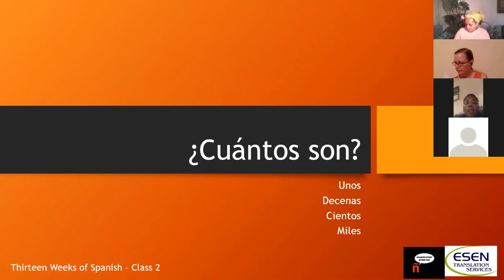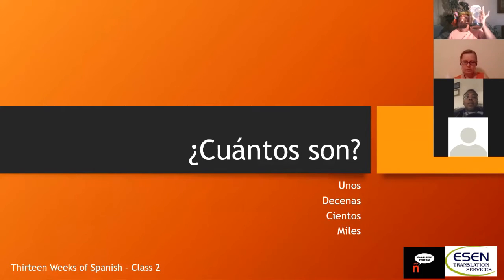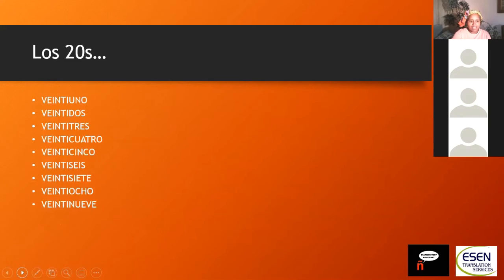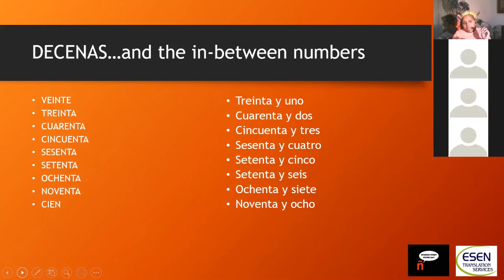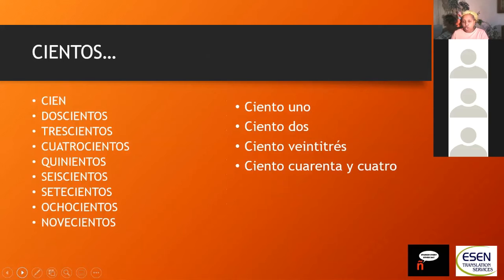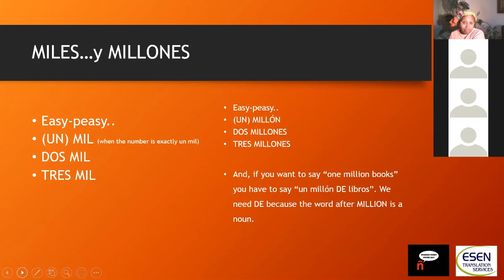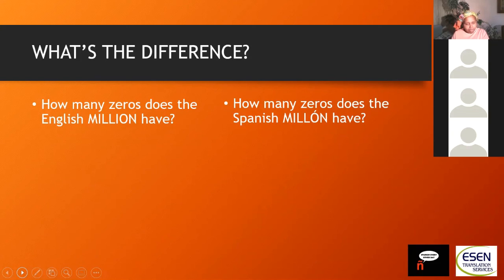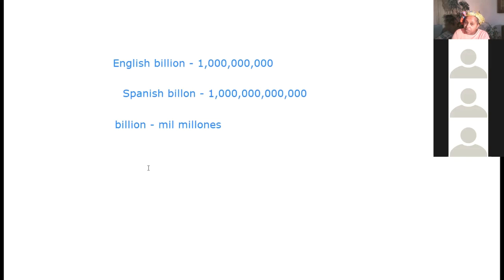13WoS Lesson 2 - Numbers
This is the SECOND  class in the Thirteen Weeks of Spanish pilot program.